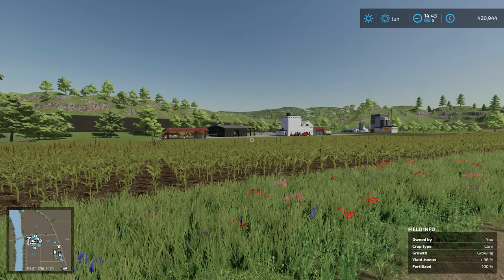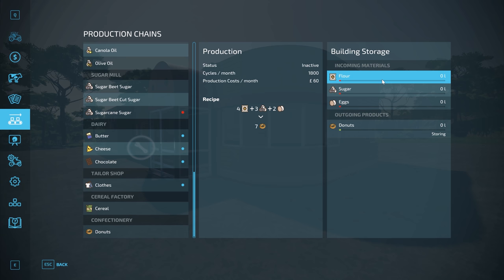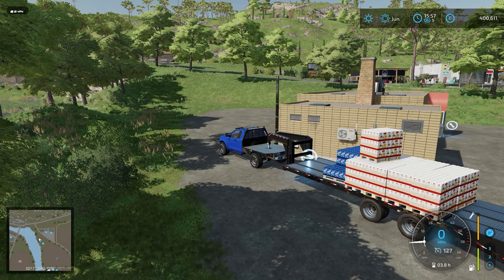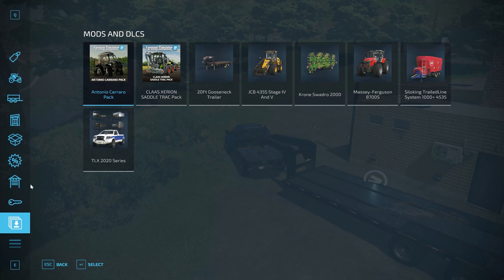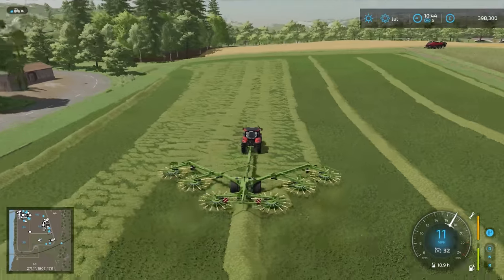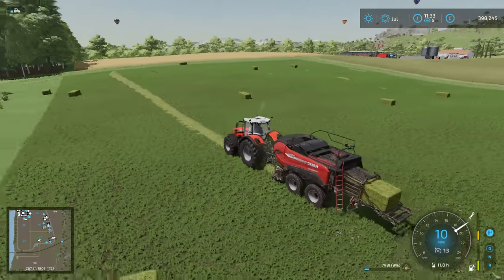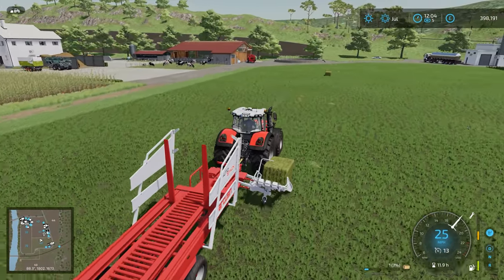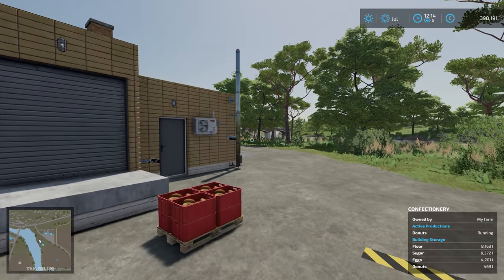I BOUGHT A DONUT FACTORY! | Farming Simulator 22 - Haut-Beyleron | Episode 120